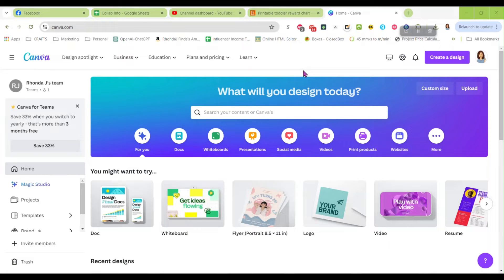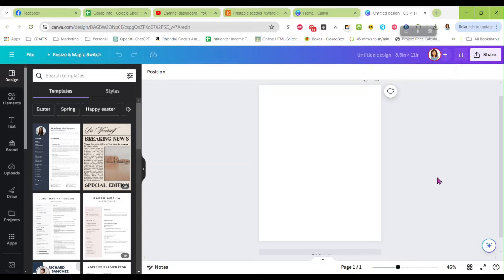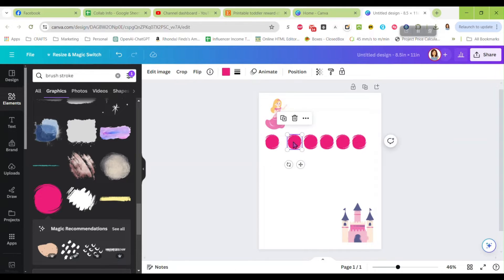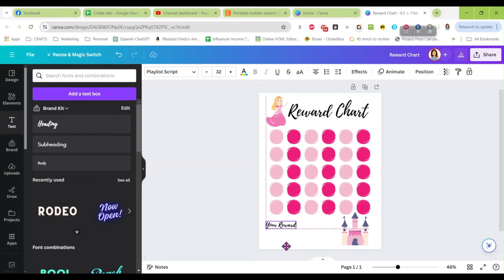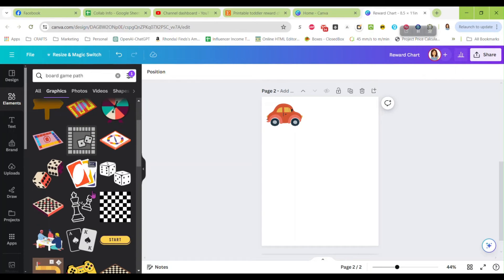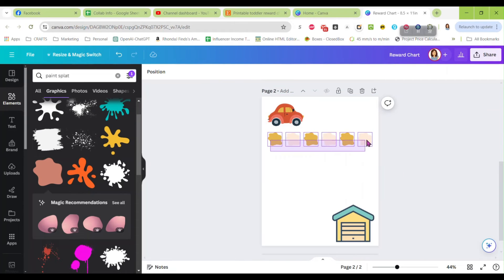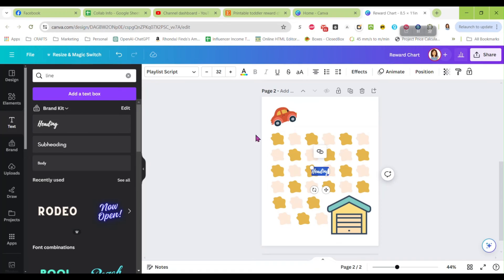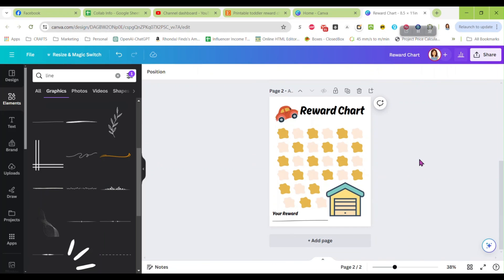Creating a Simple Reward Chart To Sell On Etsy - Canva Tutorial